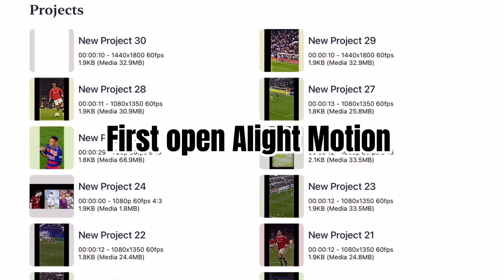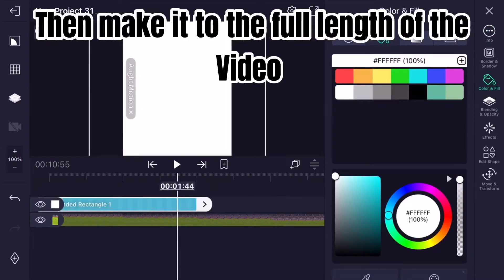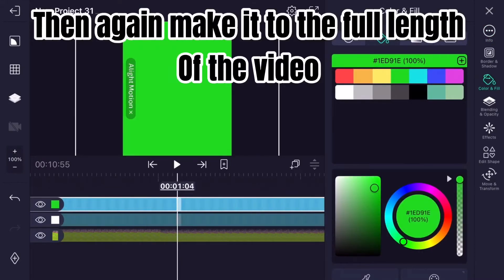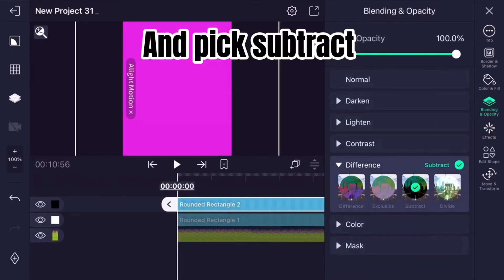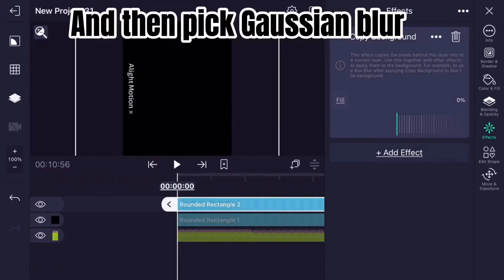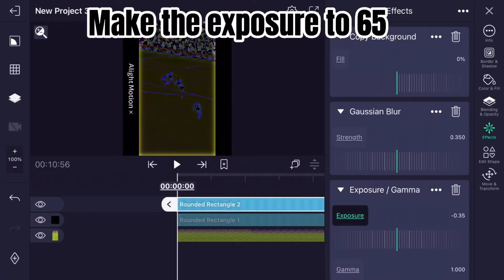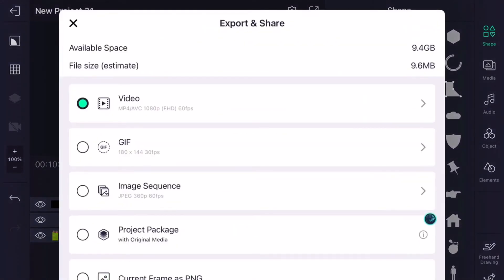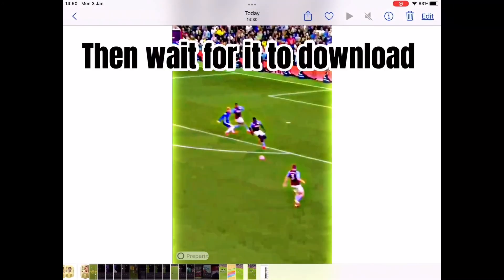How to CC Sharpen videos on Alight Motion 🔥